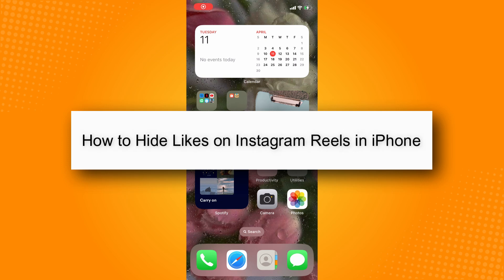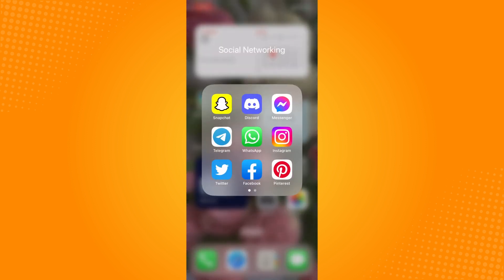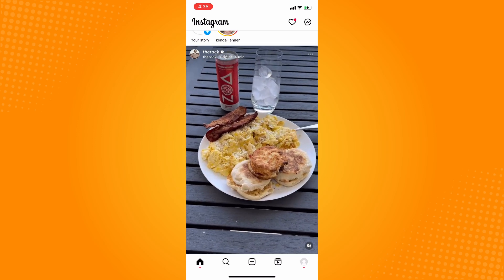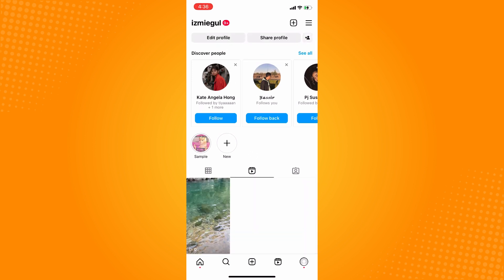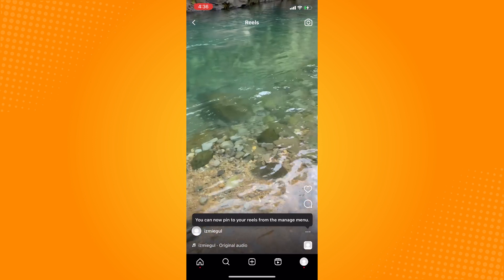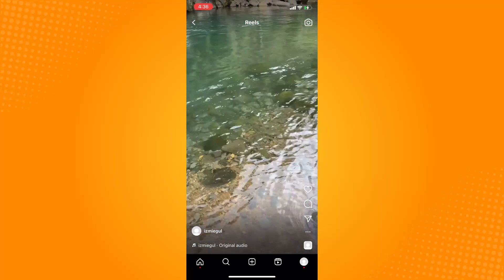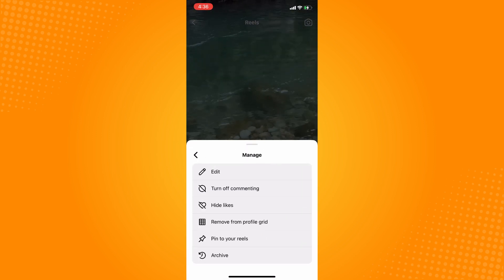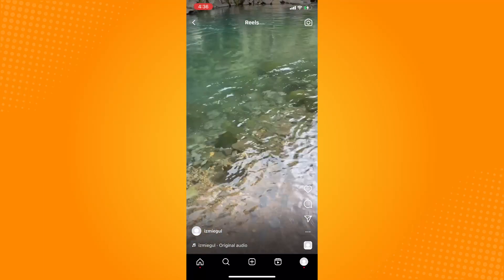How to Hide Likes on Instagram Reels in iPhone (2023)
Learn‎‎‏‏‎ ‎How to Hide Likes on Instagram Reels in iPhone

In this video I will show you‏‏‎ ‎how to hide likes on instagram reels in iphone